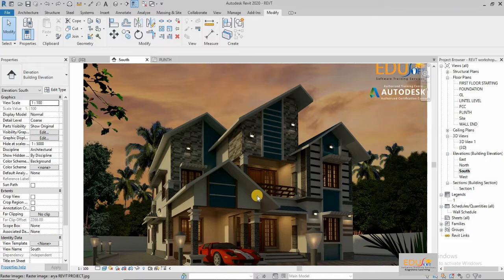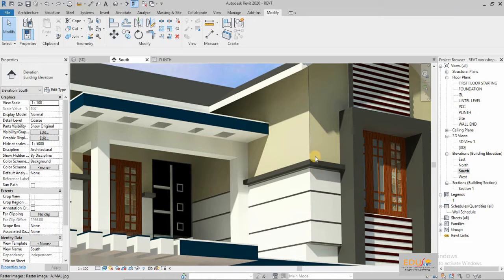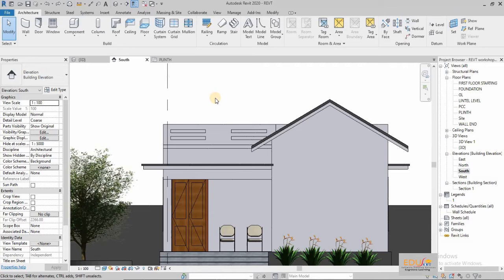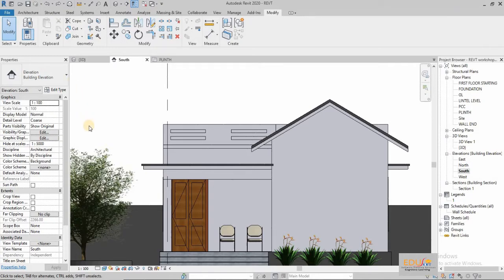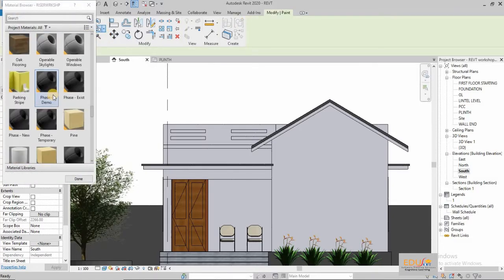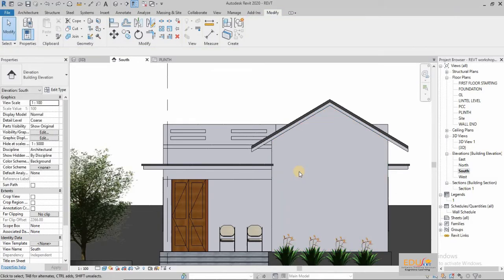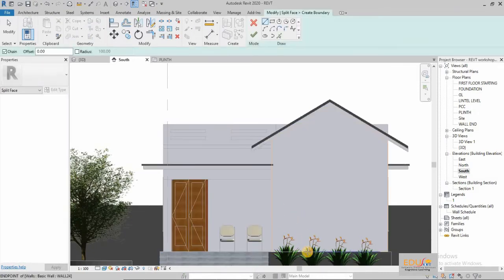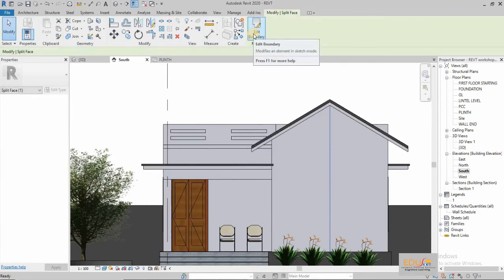Advanced tutorial for Revit: How to split a face in Revit for apply different material.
The Split Face tool splits the selected face of the element; it does not change the structure
of the element. You can use Split Face on any non-family instance. After splitting the face,
you can use the Paint tool to apply a different material to this section of face.